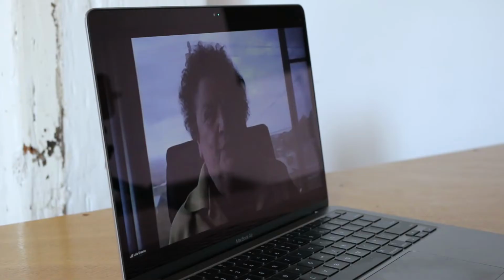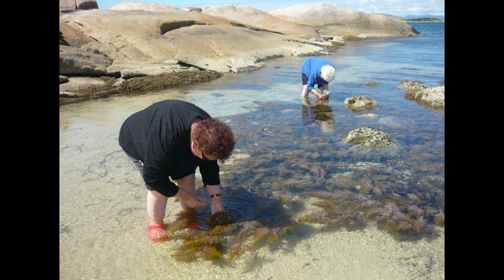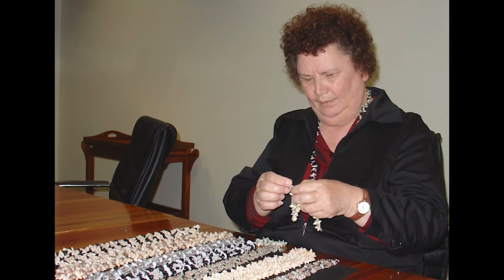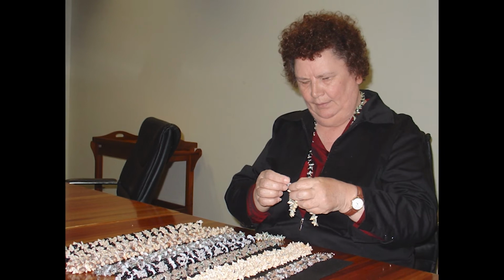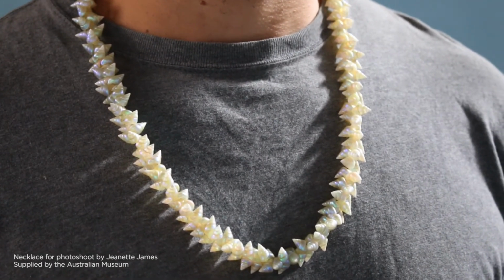AT WHAT COST? | Maireener Shell Necklace by Lola Greeno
Learn more about the beautiful Maireener Shell Necklace that features in the AT WHAT COST? production, created by acclaimed Palawa artist, Lola Greeno.

In this video, Lola describes the process of making the necklace and their cultural significance to Tasmanian Aboriginal Women. Her work has been exhibited all over the country and in 2014 she was recognised by the Australian Design Centre's Living Treasure Master of Australian Art Award.

AT WHAT COST? | 29 JAN - 20 FEB
Written by Nathan Maynard
Directed by Isaac Drandic

Indigenous theatre at Belvoir supported by The Balnaves Foundation.